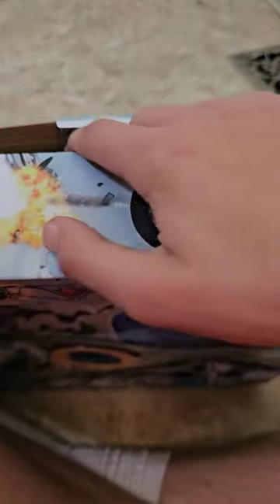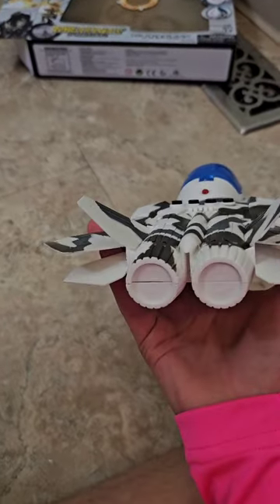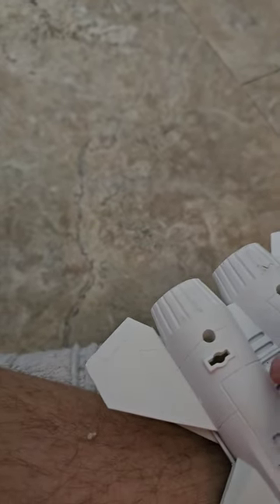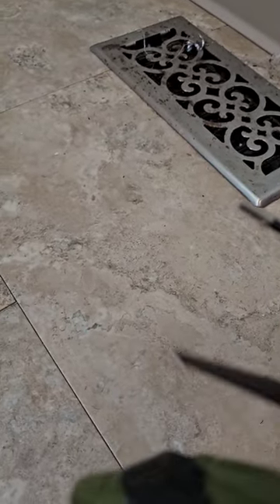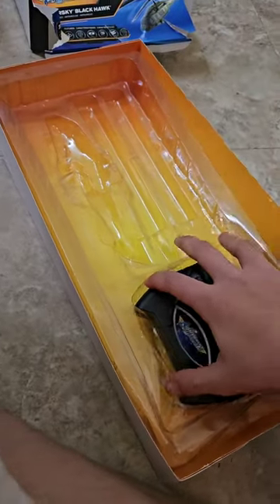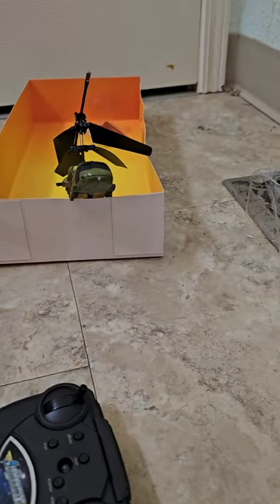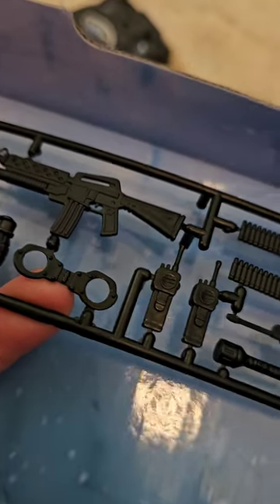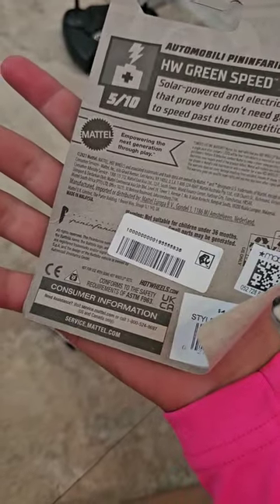Some random toy review